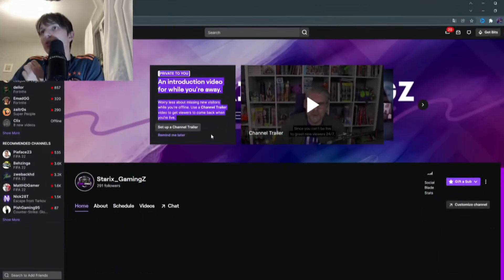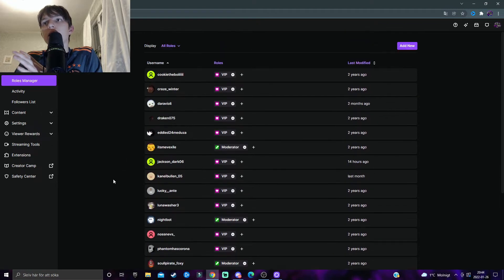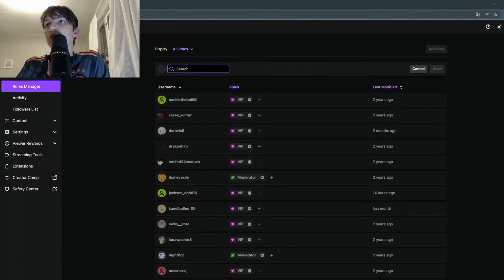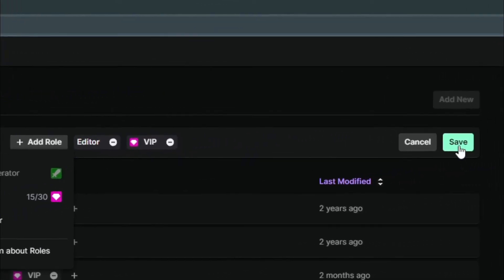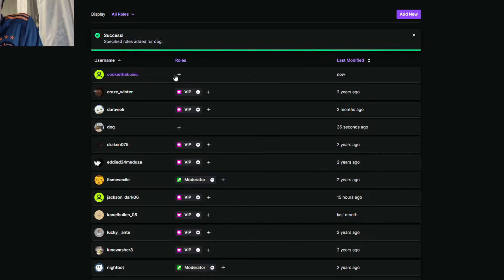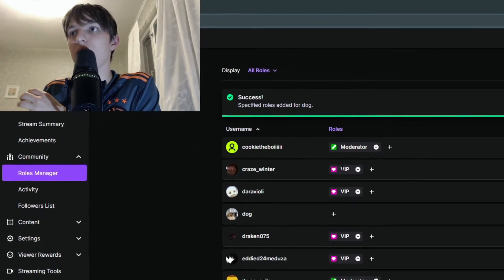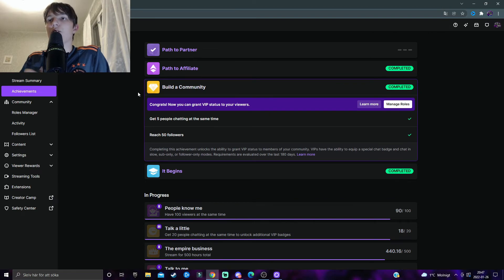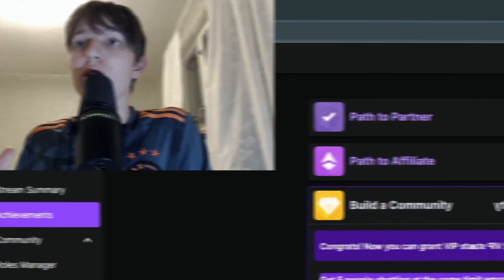How To Manage Twitch ROLES (VIP, Moderator, Editor) - Add Twitch Roles To Livestream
Today I'm gonna go through how to manage and add Twitch roles such as VIP, Moderator and Editor to your livestreams - in only 3 MINUTES!

TIMESTAMPS:
0:00 Manage Your Twitch Roles
2:03 How To Get Access To VIP Roles

CYA!